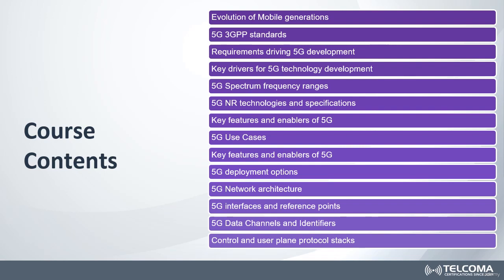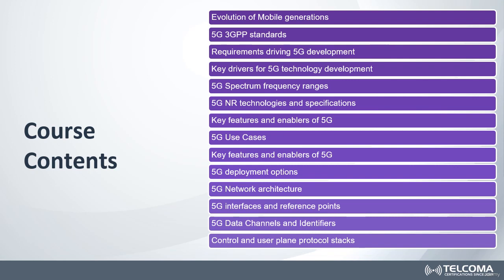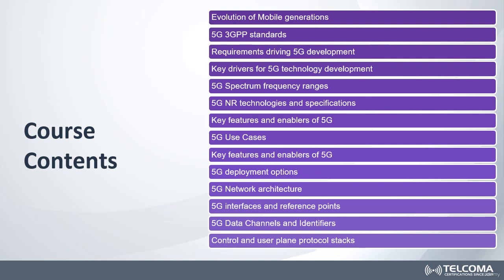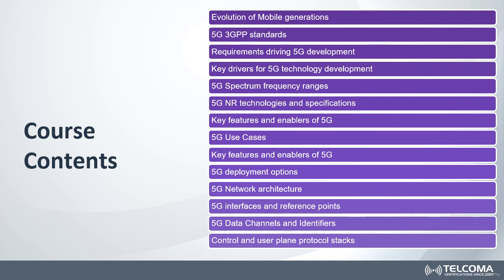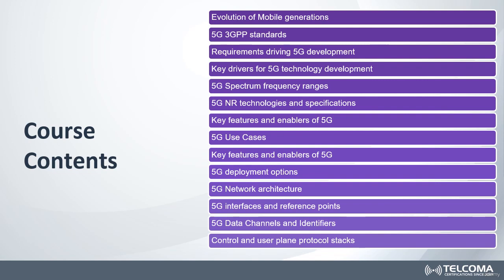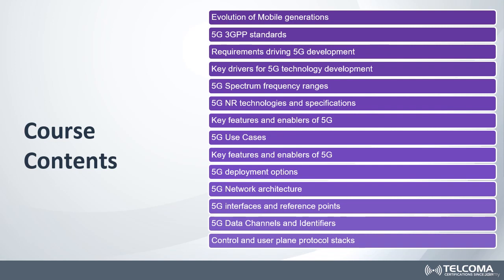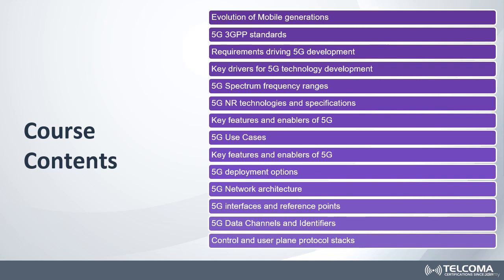5G fundamentals content